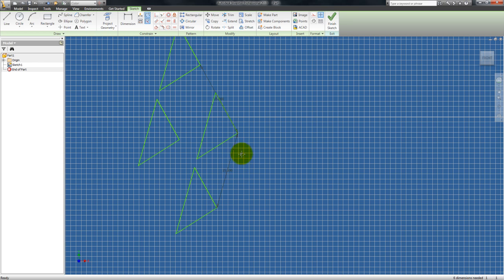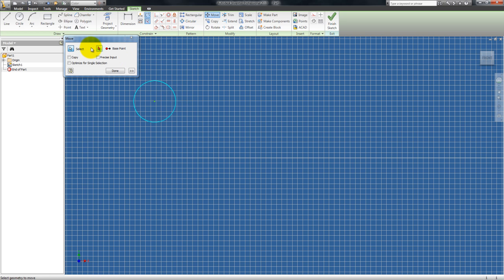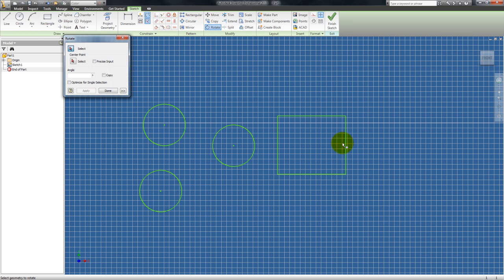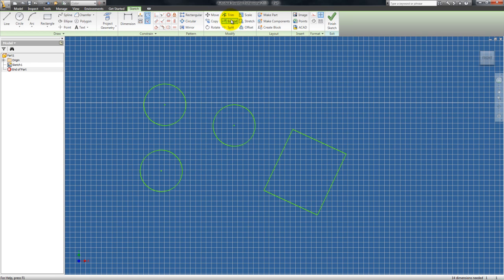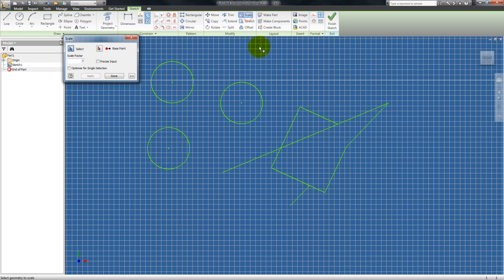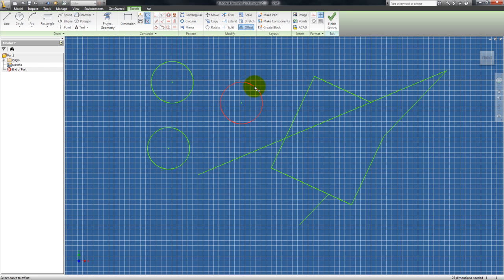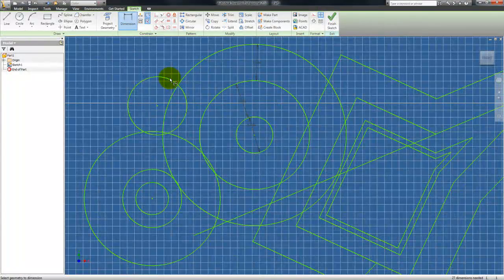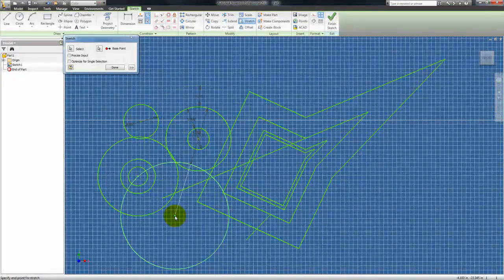Autodesk Inventor Tutorial 4: Modifying 2D Sketches (Normalized Audio)